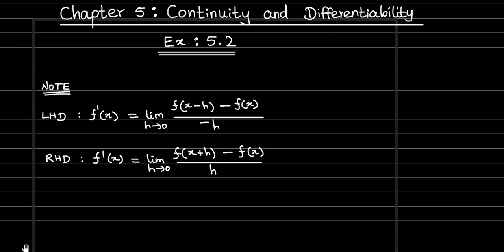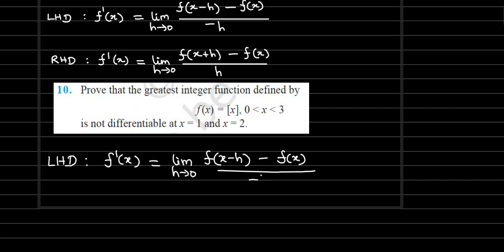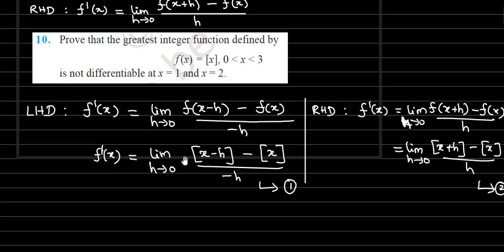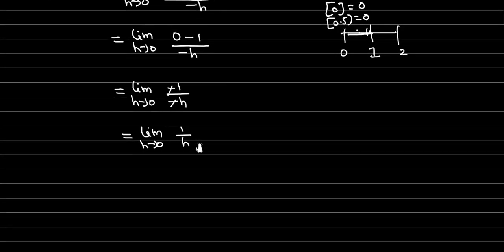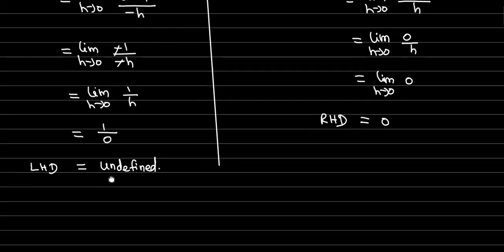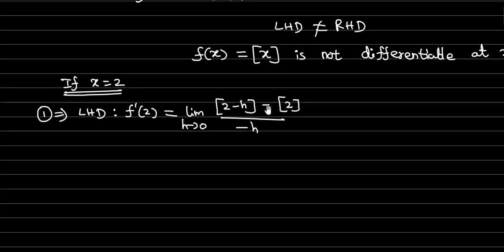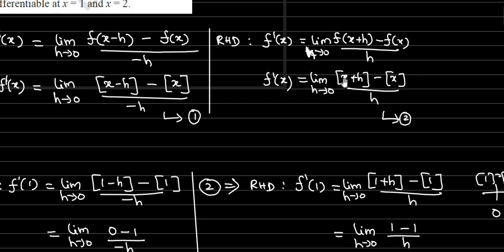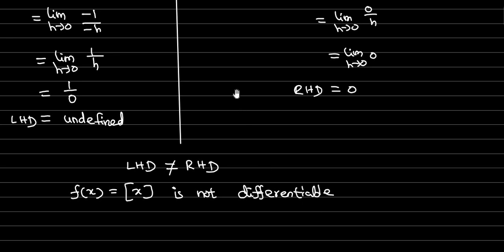CBSE Grade 12 MATHS : CHAPTER 5 - Continuity and differentiability - Exercise 5.2 - 10th sum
NCERT MATHS I Exercise 5.2 - 10. Prove that the greatest integer function defined by f (x) = [x], 0 less than x less than 3 is not differentiable at x = 1 and x = 2.. |12th std maths I XII maths I josh maths I cbse maths I term 1 12th maths l CBSE Maths in English l cbse Maths I